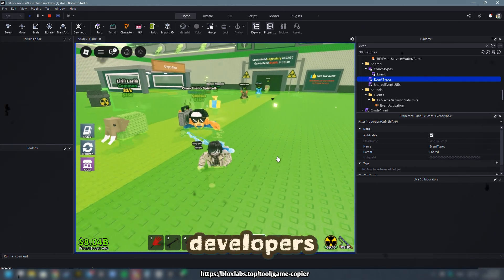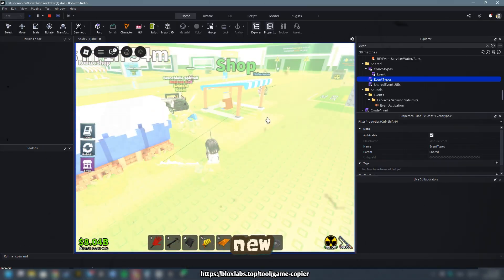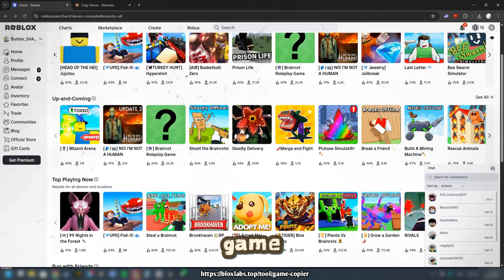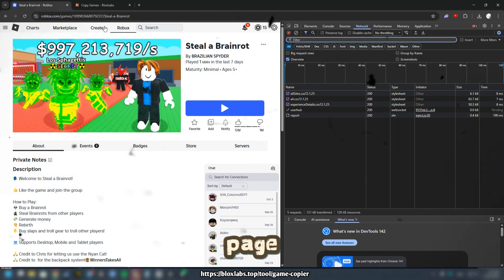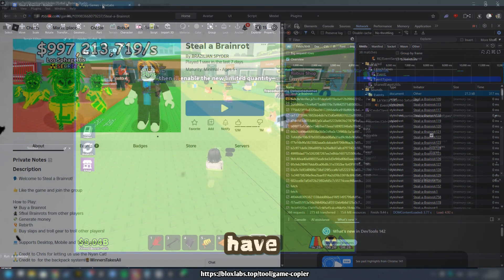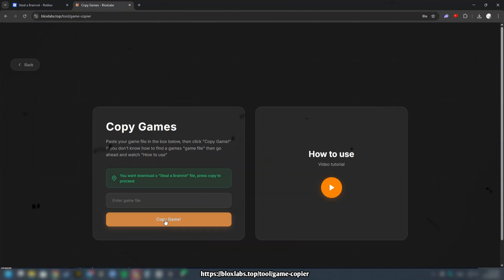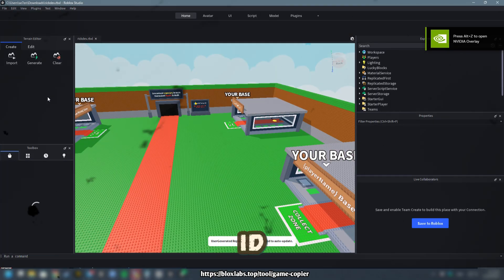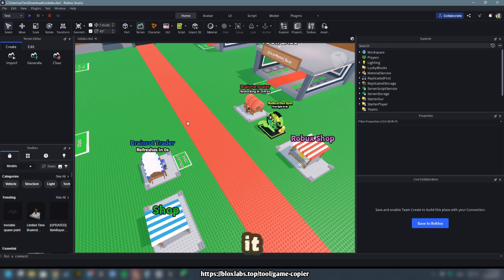[NEWEST] Steal A Brainrot UNCOPYLOCKED NEW REBIRTH | Roblox Studio Tutorial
(Admin Panel — F12)

00:00 Introduction
00:24 Tutorial
01:24 Results

⚠️ Some problems may be related to the fact that requests may come from ALT accounts. To avoid problems, use accounts with at least 3 badges+.

0:00 Introduction
0:12 Tutorial
1:04 Result

Learn how to steal a Brainrot uncopylocked project using Roblox Studio tools and manual recreation techniques.
In this tutorial, we explore how developers attempt to steal a Brainrot uncopylocked game setup, including UI, animations, and core mechanics. Whether you're building your own version or analyzing how others steal a Brainrot uncopylocked structure, this walkthrough will help.